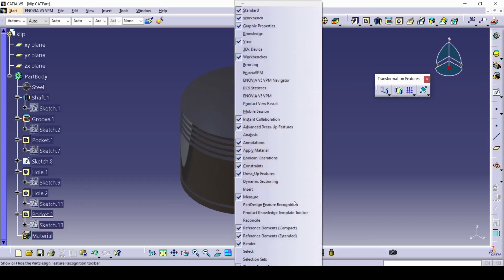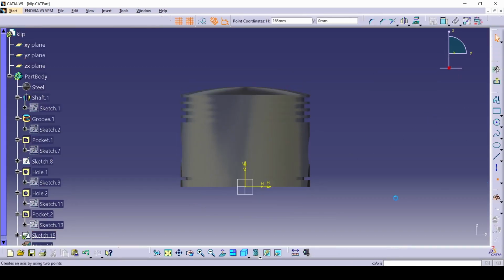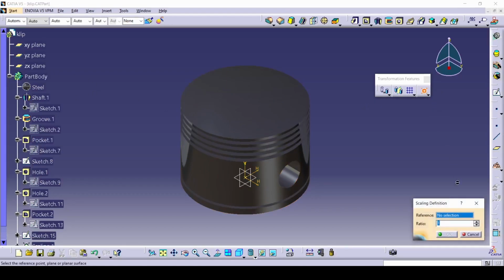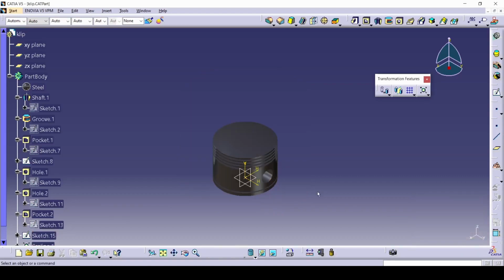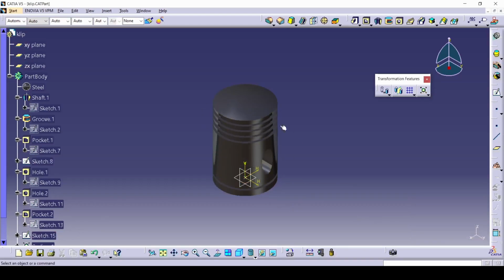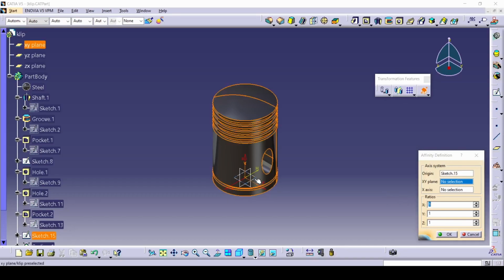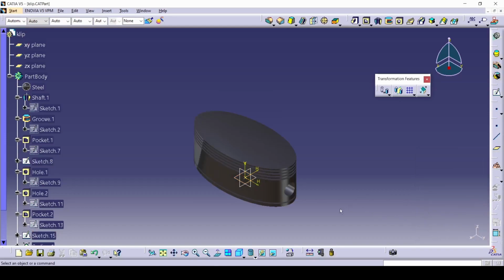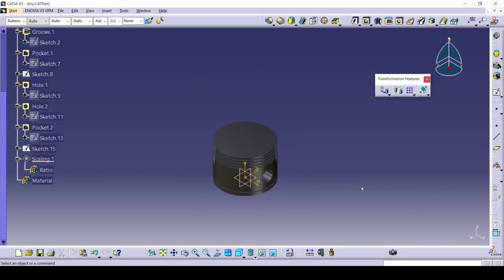How to scale parts in CATIA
A simple video on how to scale up or down your parts in CATIA